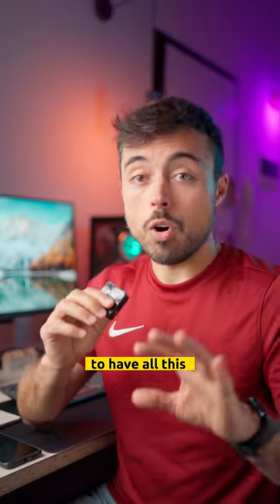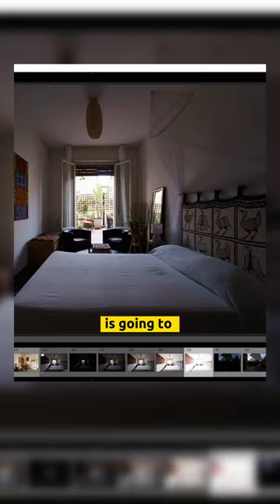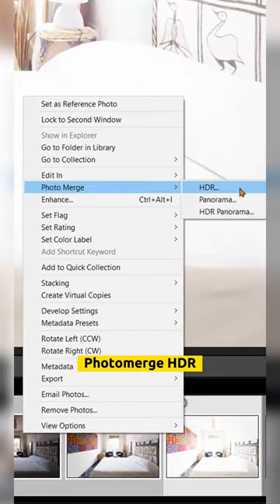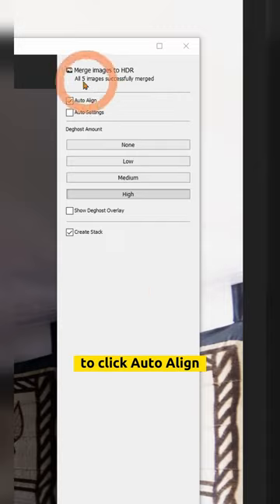TRIPLE the Dynamic Range of Your Camera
With this simple trick, you can triple the dynamic range of your photos! 😎

Just set your camera to bracketing mode and take shots with different exposures. Then, merge them in Lightroom using the HDR merge function. Click auto settings and voilà! 🙌

You'll be amazed by how much more detail you can get, even in high contrast situations like real estate or shadow / sun. 🤗